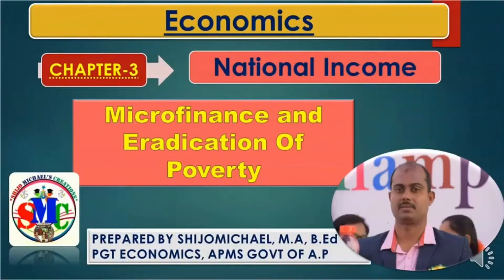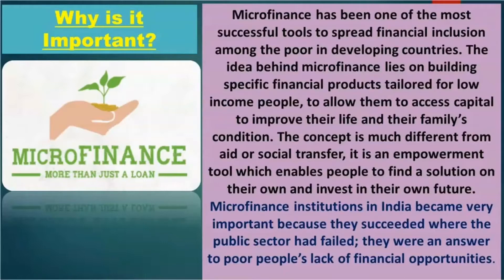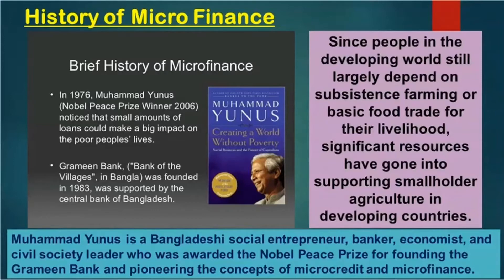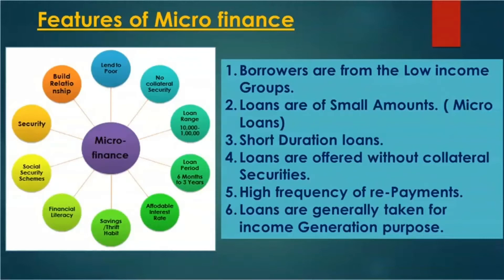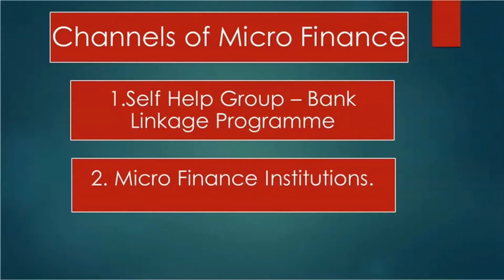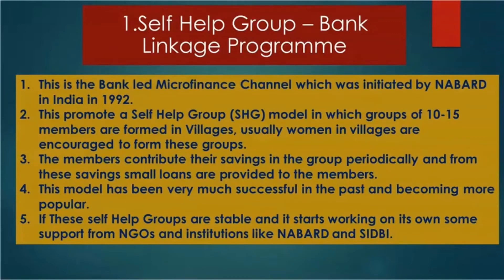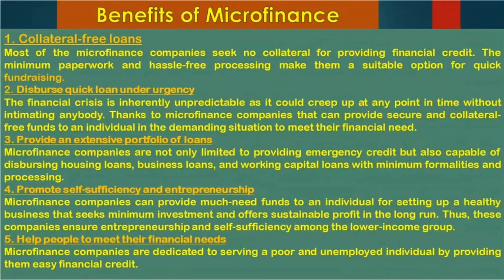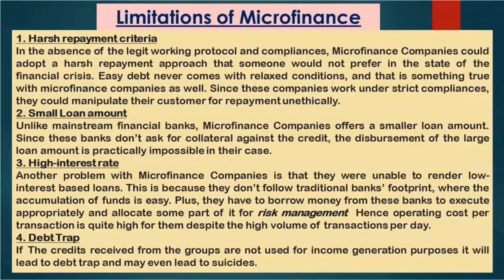Microfinance and Eradication of Poverty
Poverty is big business. Even in the United States, one of the richest countries in the world, the poverty industry is worth about $33 billion a year comprising payday loan centers, pawnshops, credit card companies and microfinance providers who generate business from the poorer segments of the population (Rivlin, 2010). Among the so-called developing and least developed countries millions of people continue to face crippling poverty. ‘Ending poverty in all its forms everywhere’ is the first of 17 Sustainable Development Goals set by the United Nations. In absolute terms at the global level there are currently between 1.2 and 1.5 billion people still living in extreme poverty and 162 million children still suffering from chronic under-nutrition, a figure the UN deems ‘unacceptable’ (United Nations Development Programme, 2014).
Microfinance, or the provision of small loans to the poor with the aim of lifting them out of poverty, is a key poverty reduction strategy that has spread rapidly and widely over the last 20 years, currently operating in more than 60 countries (Bateman, 2010). According to many researchers and policy makers, microfinance encourages entrepreneurship, increases income generating activity thus reducing poverty, empowers the poor (especially women in developing countries), increases access to health and education, and builds social capital among poor and vulnerable communities (Khandker, 2005; Westover, 2008). Studies of market-based measures to alleviate poverty are also gaining considerable traction in the management literature where scholars have developed concepts like ‘base-of-pyramid’ and ‘creating shared value’ to address what businesses can do to alleviate poverty and enhance social welfare (Porter and Kramer, 2011; Prahalad, 2004).
However, more recently concerns have been raised about the real value and impact of microfinance. In the last few years ‘microfinance meltdowns’ have been reported in Morocco, Nicaragua, Pakistan, Bosnia, Mexico and Lebanon, and most dramatically in the Indian state of Andhra Pradesh when the entire microfinance industry collapsed in late 2010, which was the context of the quote by the then Indian minister mentioned above (Bateman and Chang, 2012). More disturbingly, inability to repay microfinance loans has also been linked to ‘hundreds of suicides’ among borrowers in India (Associated Press, 2012) and organ trafficking in Bangladesh (BBC, 2013). Such concerns raise important questions: does microfinance enable entrepreneurship among impoverished communities that can lift them out of poverty? Is it possible, as some critics claim, that microfinance instead of alleviating poverty actually serves to exacerbate poverty in particular contexts (Bateman, 2010; Karim, 2008)? If so, how? How do the receivers or ‘clients’ of microfinance cope with rising debts that result from incurring microfinance loans? And how does group borrowing influence social relations between individuals in the group?
To help answer these questions, we report the results of an ethnographic study of microfinance in three villages in rural Bangladesh that have been targeted by microfinance organizations aiming to reduce poverty in the region by promoting entrepreneurial activity. Our results challenge existing theory and research regarding the role and impact of microfinance – that it generates income through entrepreneurial activity, empowers women and builds social capital in poor communities.